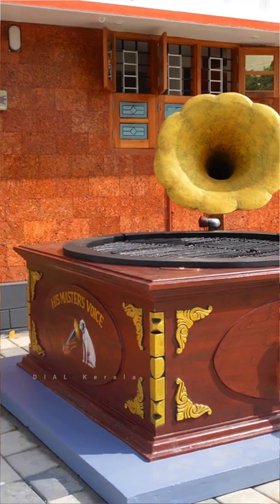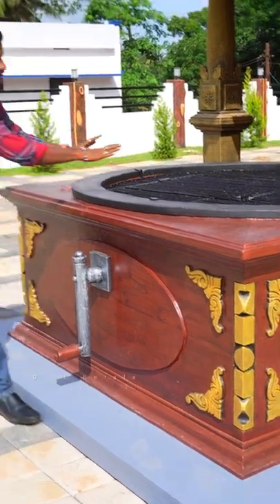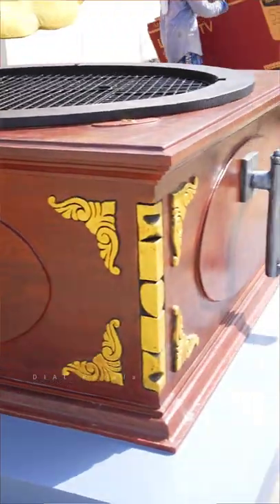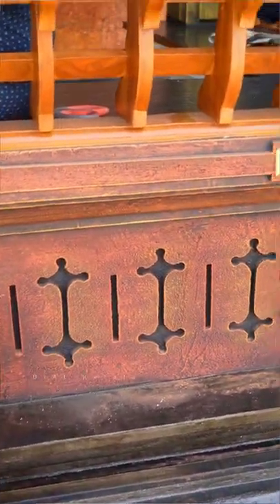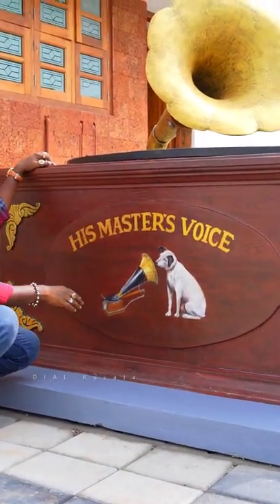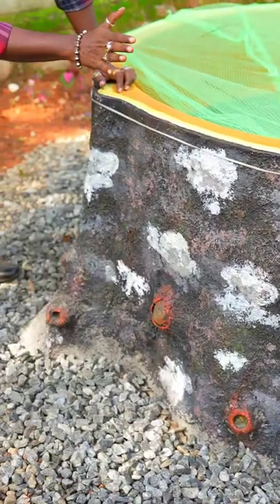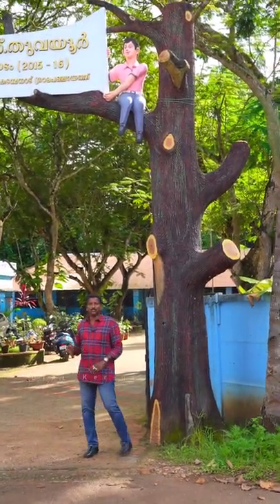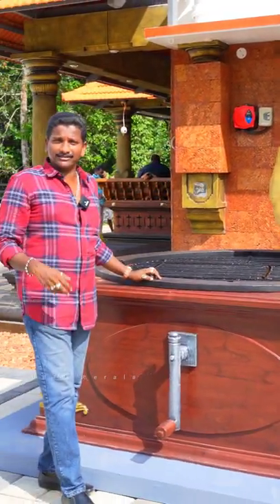Amazing Singing Well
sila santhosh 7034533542